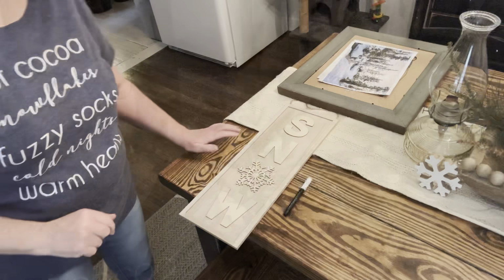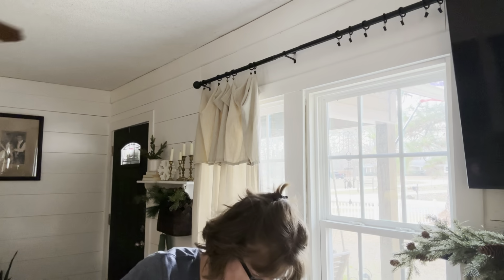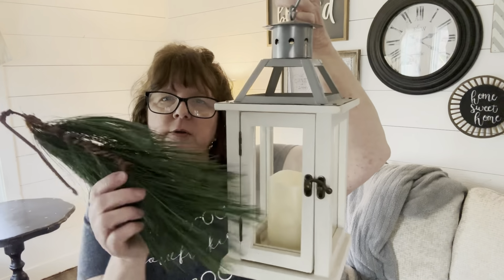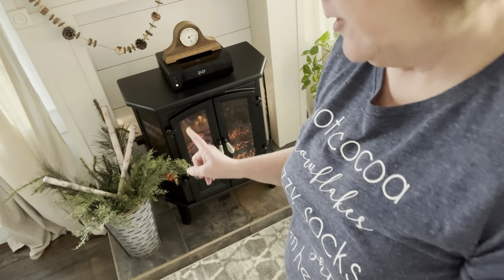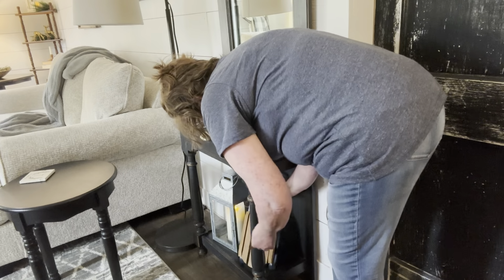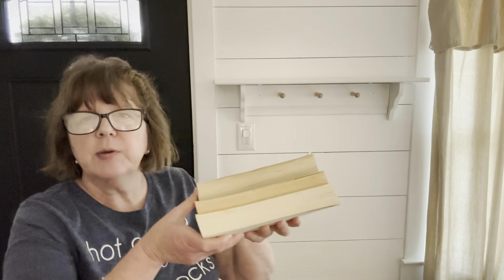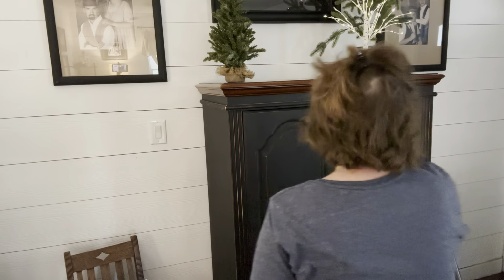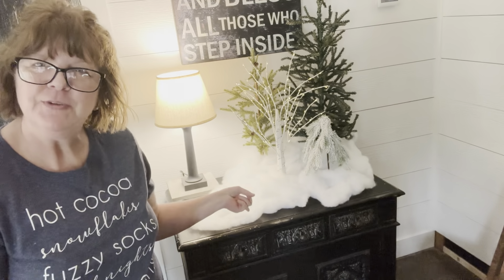Winter Living Room Decorating1